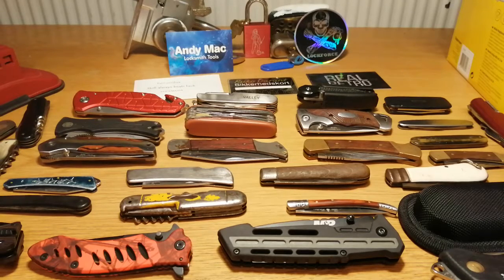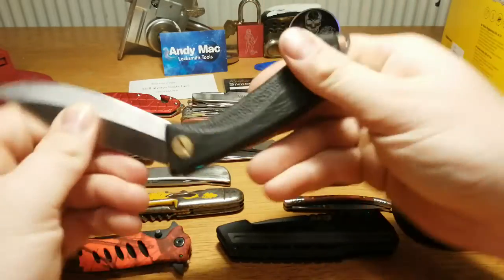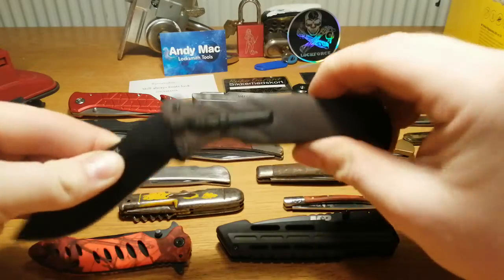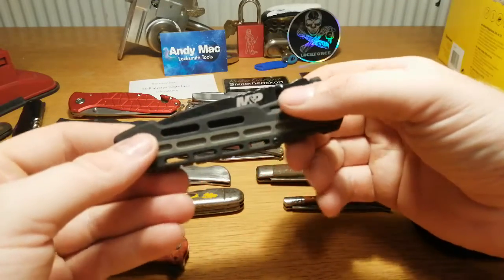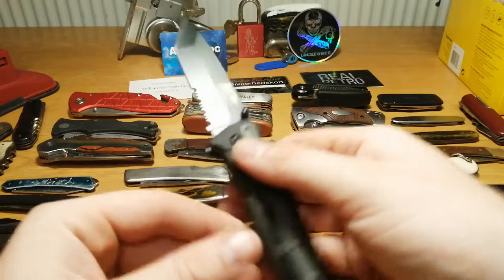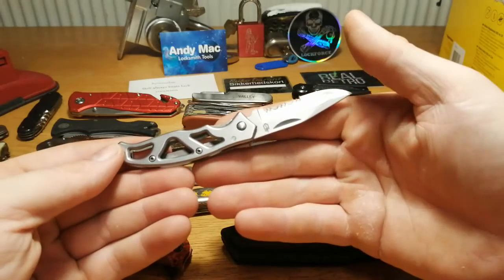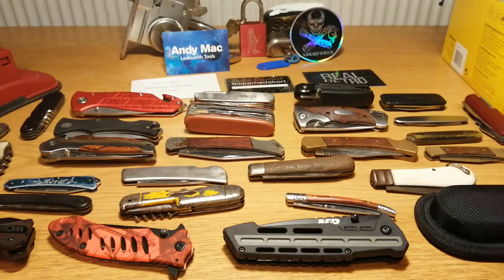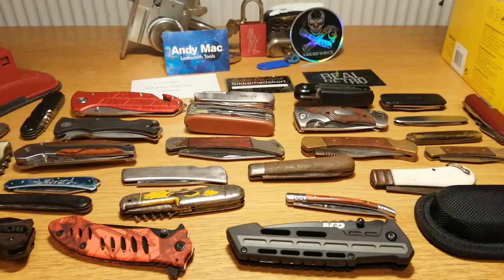(46) the 5 knives in My collection i like the most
These Are the 5 knives i like the most :)